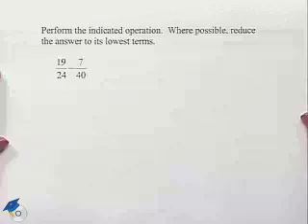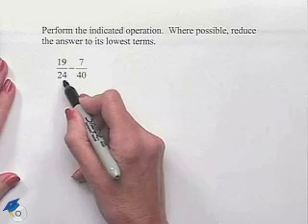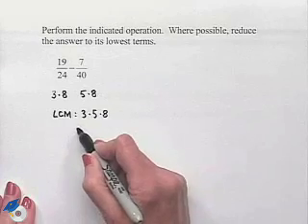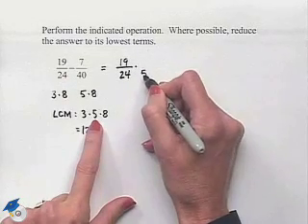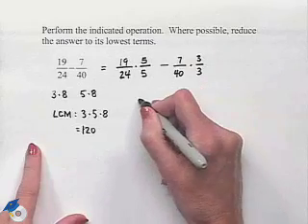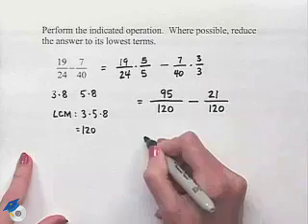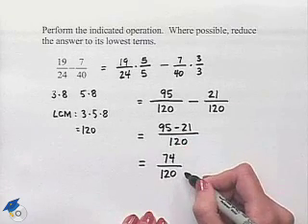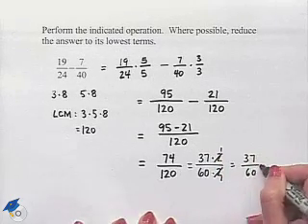Blitzer Thinking Mathematically Ch 5 Ex 10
A professor performs operations on a fractional expression.